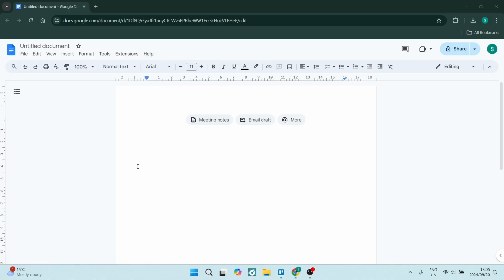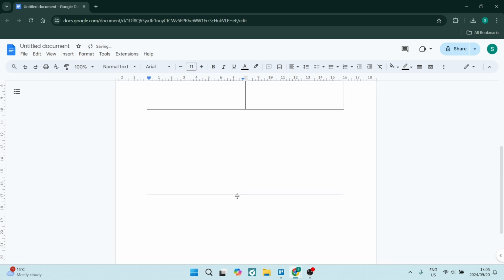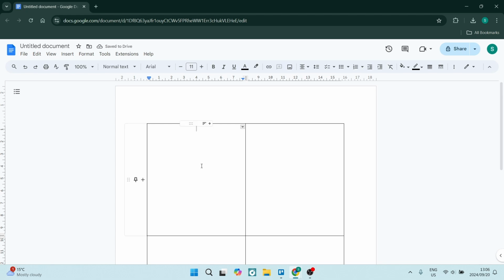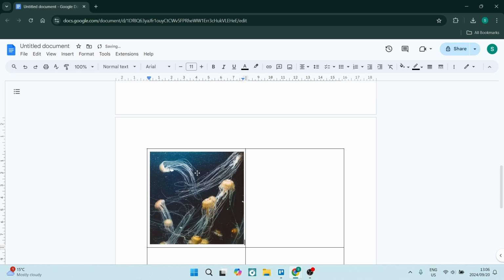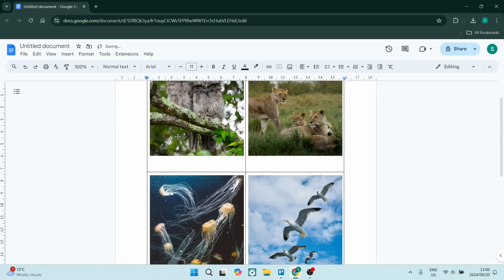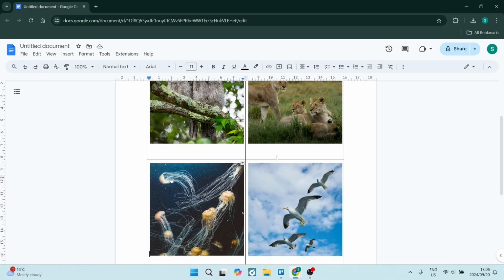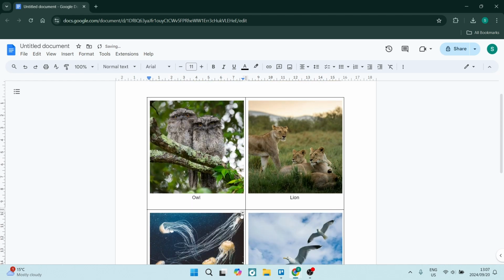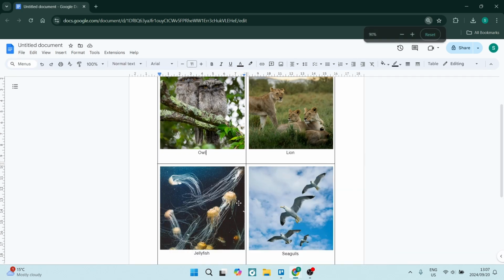How to Create Flashcards in Google Docs | Google Docs Tutorial 2025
In this video, "How to Create Flashcards in Google Docs," we'll show you how to efficiently design and organize flashcards using Google Docs. This versatile tool allows you to create customizable flashcards that can be easily shared and accessed anywhere. We’ll guide you through setting up your document, formatting your flashcards for clarity, and using tables or text boxes to create an appealing layout. Additionally, we'll provide tips on incorporating images and colors to make your flashcards more engaging and memorable. By the end of this tutorial, you'll have the skills to create effective study aids that enhance your learning experience. Join us and discover how Google Docs can streamline your study sessions!

Timestamps

Intro – 00:00 – 00:07
Creating Flashcards in Google Docs – 00:08 – 01:51